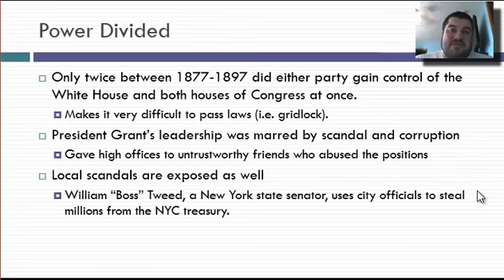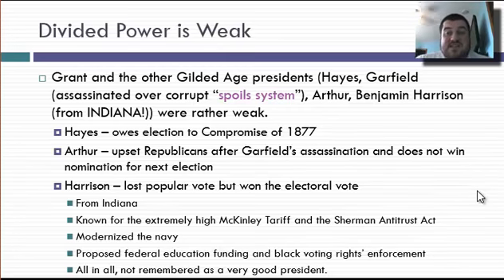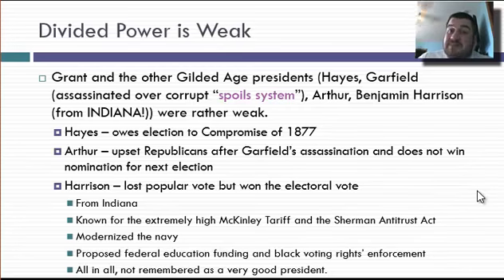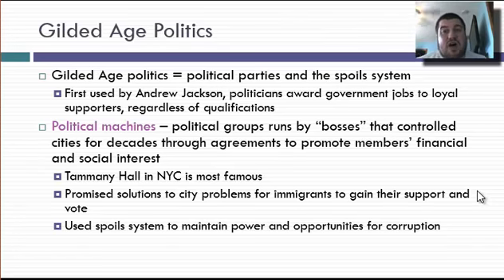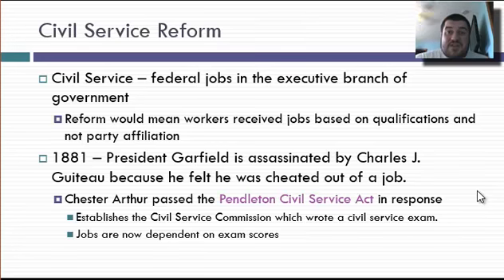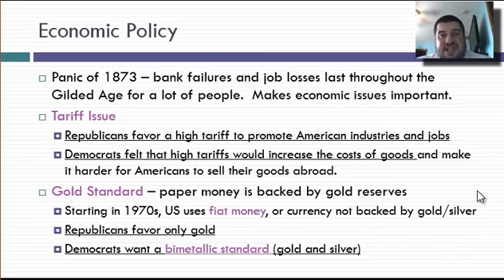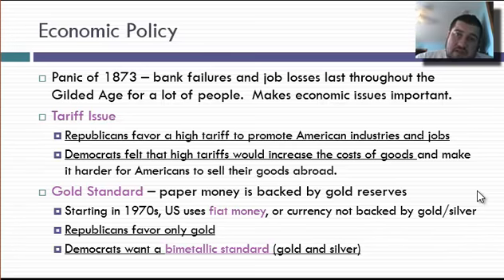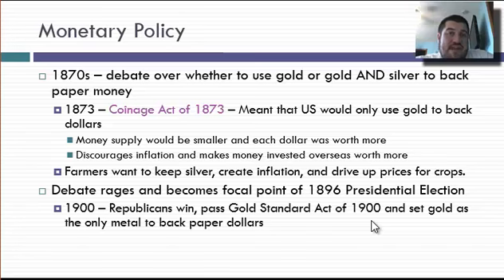3.3: Corruption Plagues the Nation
3.3: Corruption Plagues the Nation